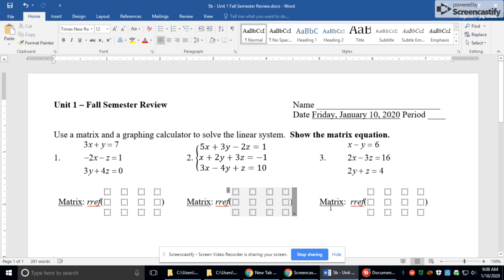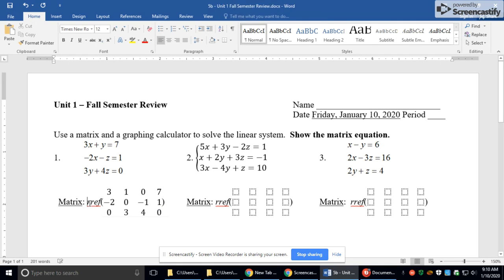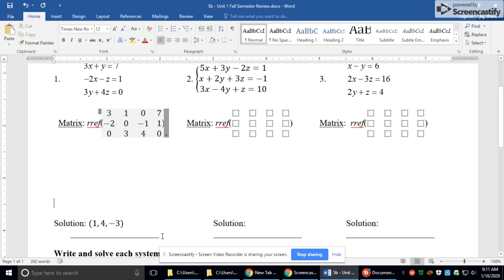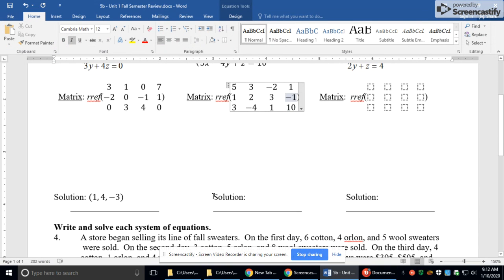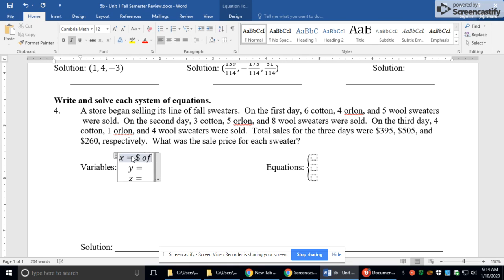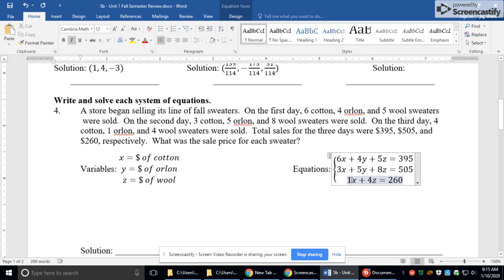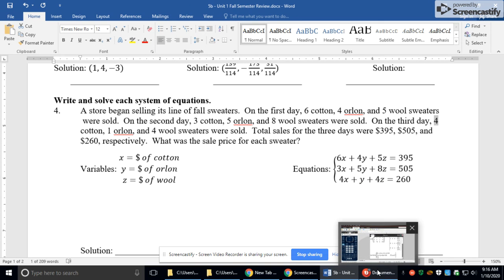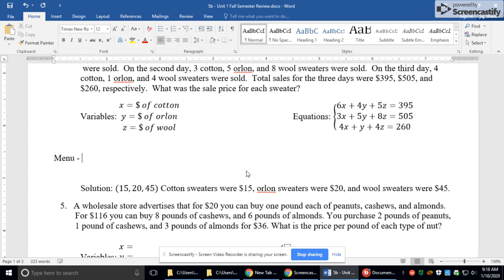Fall Semester Review | Unit 1 | Ti-Nspire | Algebra 2